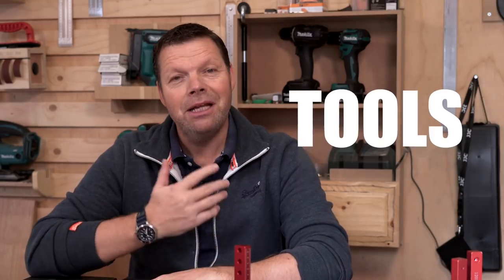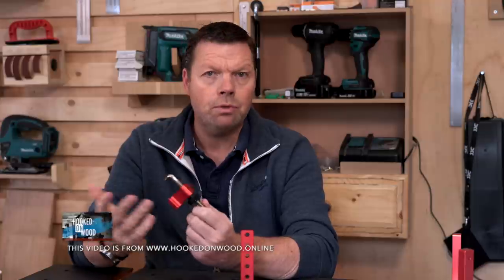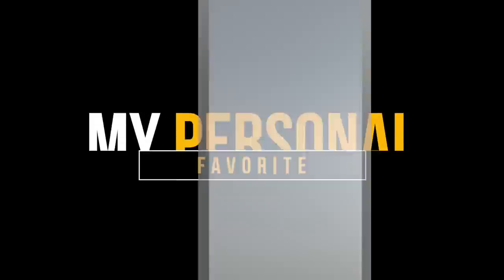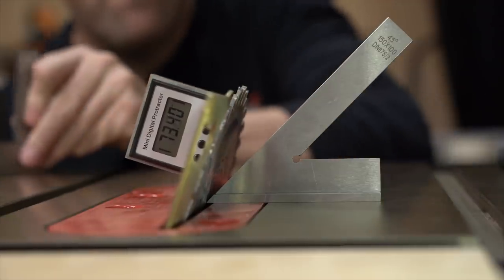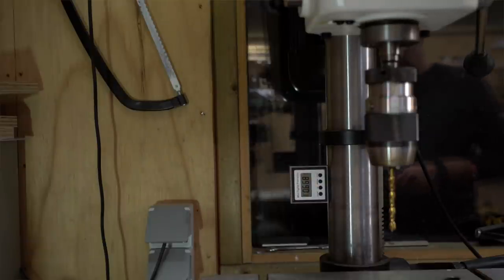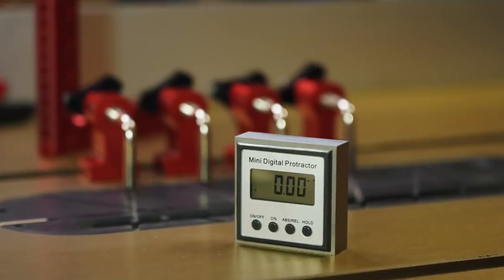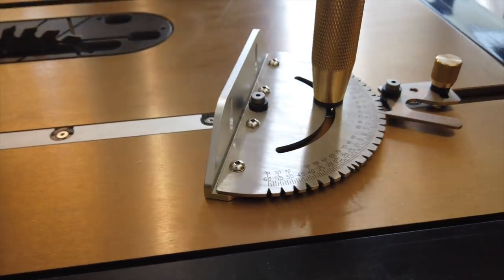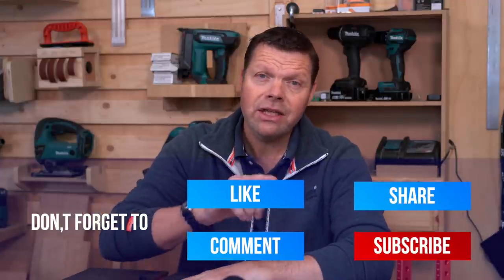China Tools Ep.15, Insanely low prices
In-depth reviews of China woodworking tools Ep. 15

for ranking off all my China tool products I tested!

11:11 festival is over. You can see the links for the new prices.

Limited amount.

In this video:

Corner square with small clamps

Corner square from ep. 5

Digital level meter with stainless steel cover

Digital level meter affordable

Router radius Jig

Personal favorites

1. Kerfmaker

2. Drill guide cabinet jig

3. T-ruler

4. Precision square
Miter square

5. Miter square brass

6. Height gauge

The material used for my workbench and this platform is Black MDF:
Black MDF, something similar to Valchromat. I get it from here: (Netherlands)
Black MDF.

Here is a list of viewer's suggestions where you can buy Black MDF or Valchromat or Forescolor.

NSW Australia, Laminex has the black MFD

A few products from this review were sent to me by Banggood for testing.
This does not mean that I do get all my products. I review also a lot of products I bought myself.
I started these reviews because from my experience not every tool from China was worth buying. So I wanted to make in-depth reviews to show you which products you should consider and which product you better leave alone. The fact that Banggood sent me products occasionally does not change the way I make my reviews. I still give in-depth reviews and give you my honest opinion!

On this, you can count on!

I have a good experience with Banggood.com and they have a lot of woodworking tools nicely organized on their site.

Table saw with dust system:

Harvey HW110GL Europe edition with sliding table
Harvey / Axminster trade S-12 overhead blade guard
Dust extraction: HBM 200
Oneida Super dust deputy 6”

Best regards,

Dennis
MINDER WEERGEVEN